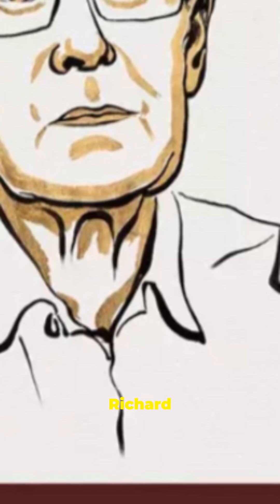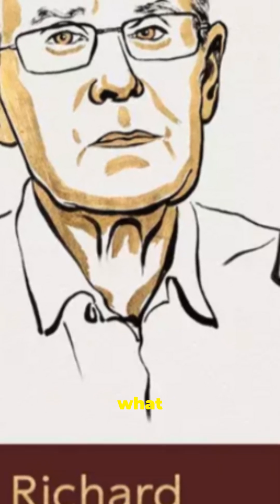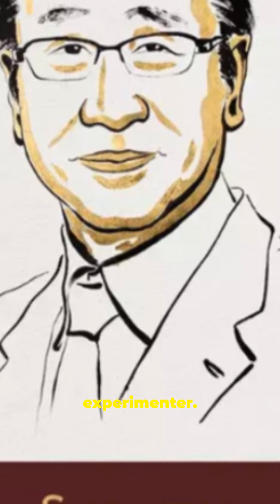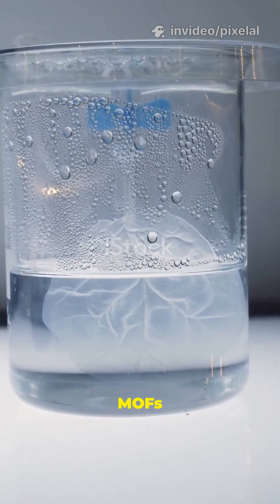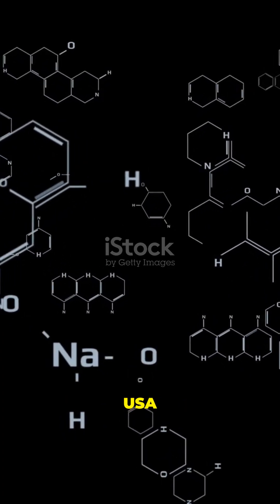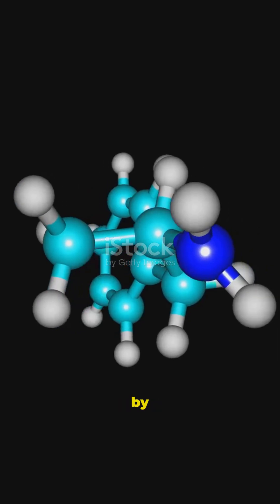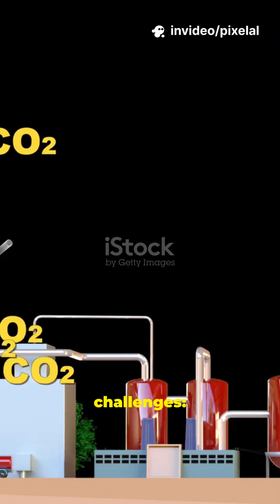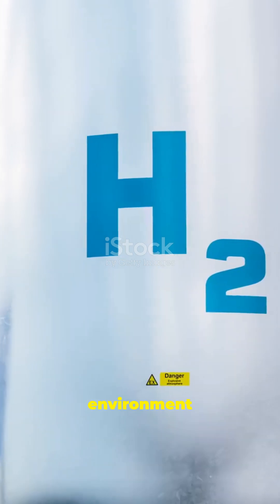Nobel Prize in Chemistry 2025 — Metal–Organic Frameworks (MOFs) 08 October 2025.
Did you know a sugar-cube-sized material can have the surface area of a football field? Meet Metal–Organic Frameworks (MOFs) — the tiny molecular sponges that just won the 2025 Nobel Prize in Chemistry. This fast-paced YouTube Short explains what MOFs are, introduces pioneers Richard Robson, Susumu Kitagawa, and Omar Yaghi, and shows real-world impacts: carbon capture, water harvesting from air, hydrogen storage, pollutant filtration, and targeted drug delivery. Designed for science-curious Gen Z, this 60–70s short uses bold popping subtitles and a clear male American narration to keep it snappy and shareable.
See Less
OUTLINE:
00:00:00
Opening – Hook

00:00:11
What are MOFs?

00:00:23
The three scientists

00:01:48
Real-life impact

00:02:16
Closing